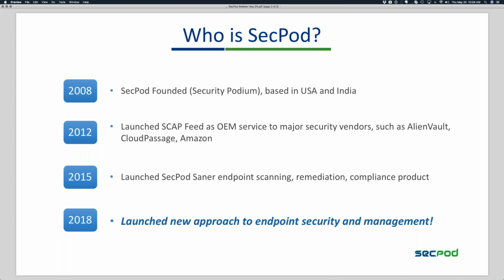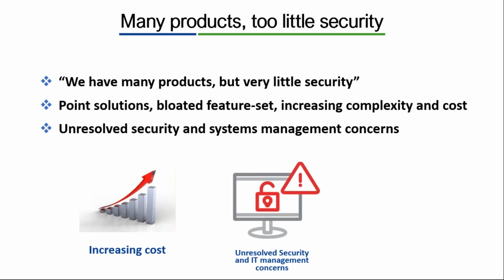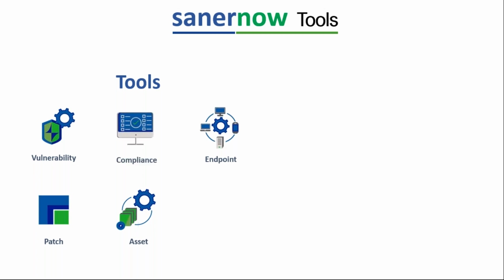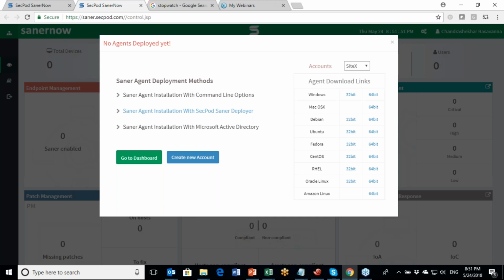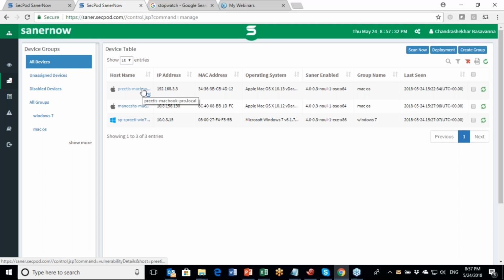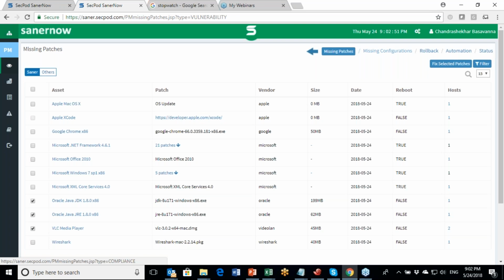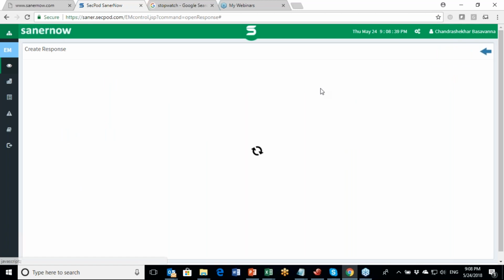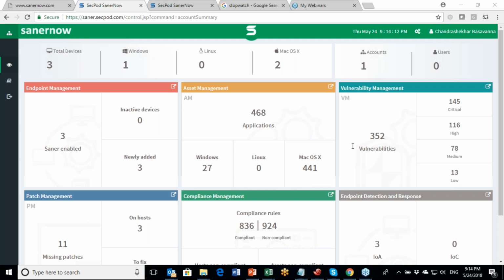Provision Your Endpoint Security and Systems Management Tools, On Demand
Building a computing infrastructure is now a speedy activity. Just as a computing infrastructure can be provisioned, a similar approach is needed for IT management and security. A platform of tools, rather than many point products, would more effectively address endpoint security and systems management concerns.

Join us to learn about industry's true and only SaaS platform for endpoint security and systems management,

- Hosts array of tools for endpoint security and systems management
- Self-provision tools from the cloud
- Pay only for actual use of tools